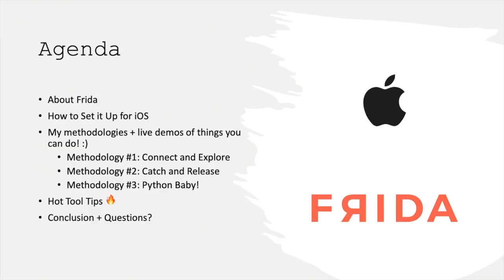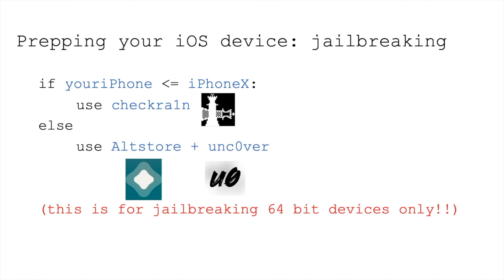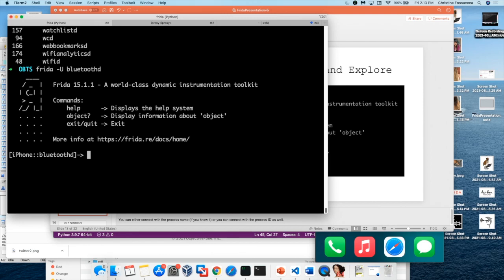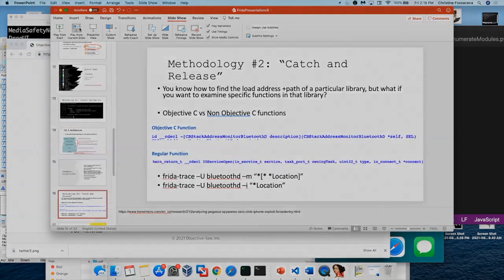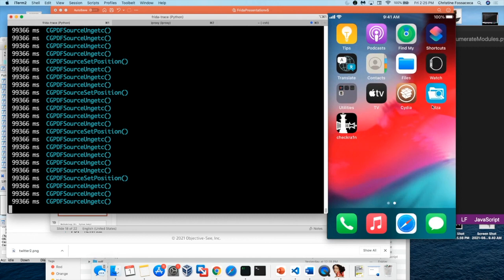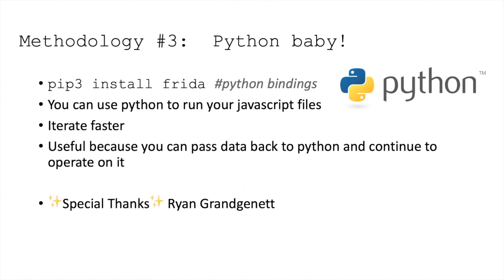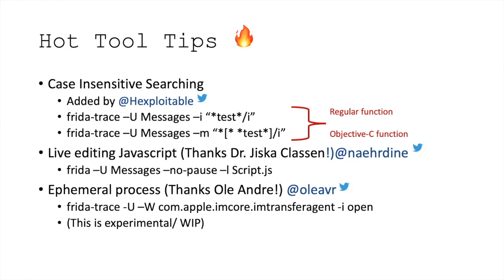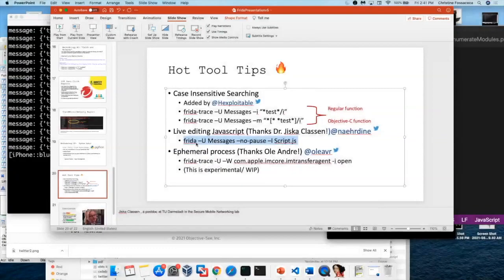OBTS v4.0: "iOS Reverse Engineering With Frida" - Christine Fossaceca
Are you interested in iOS RE but it seems too daunting to even know where to begin? This talk will show you how easy it is to get started in iOS RE with any PC/Mac, an iPhone, and Frida!

Frida is a dynamic code instrumentation framework that is an essential tool in an iOS reverse engineer's toolbelt. Using Javascript, Frida allows you to inject custom code into a native app on a multitude of platforms. And did I mention it is open source?

Christine Fossaceca is a senior mobile security researcher and reverse engineer at The MITRE Corporation. Christine is also a part of the @furiousMAC research team. She has experience with Android and iOS. An IDA Pro afficionado, Christine is learning to like Ghidra, too. She also enjoys using Frida to aid her in dynamic analysis, and tries not to let her dog distract her too much.